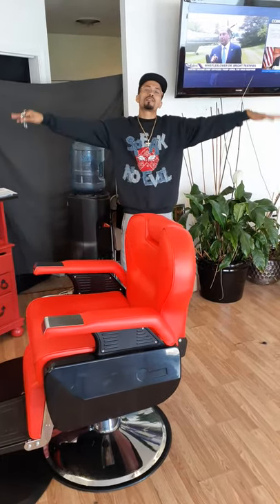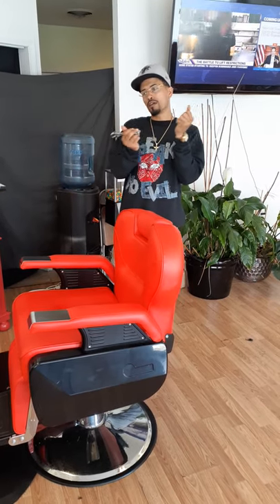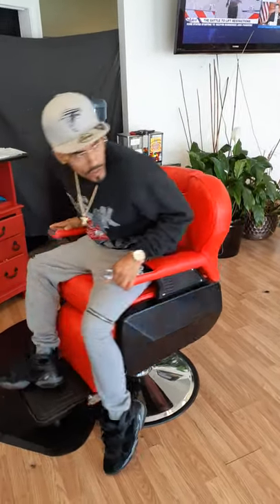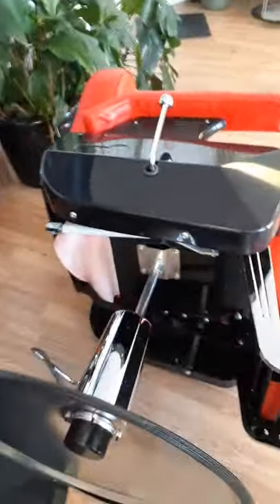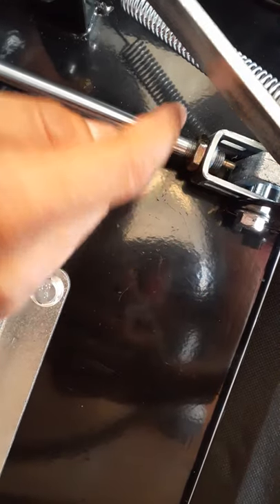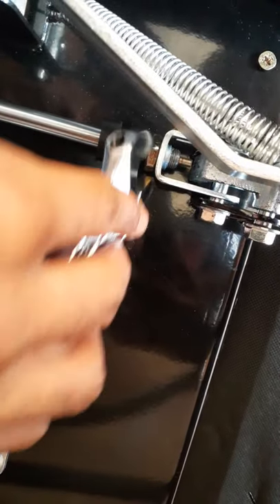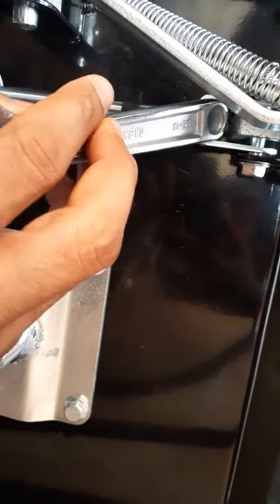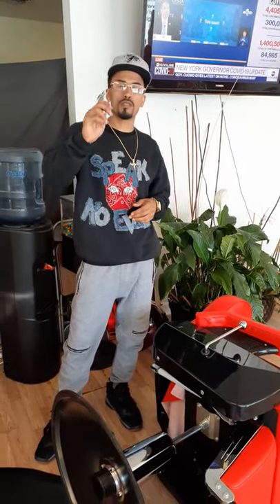How to fix the recliner on my barber chair💈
When the back of your barberchair wont stay up